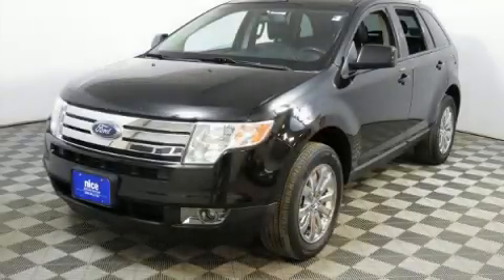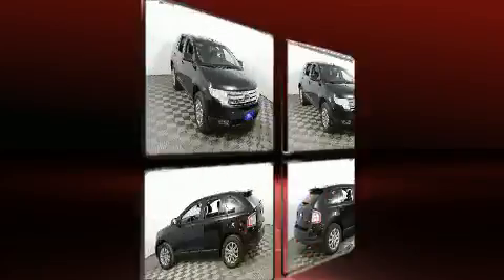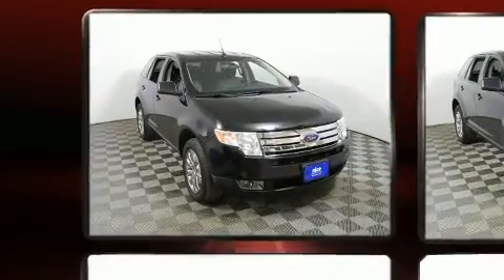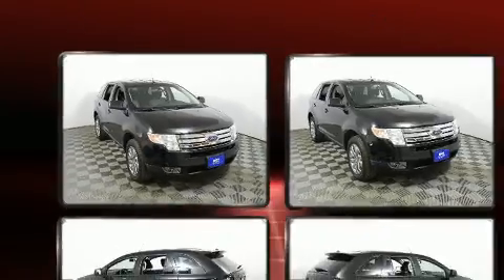2007 Ford Edge SEL in Sioux Falls, SD 57106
4901 W. 26th St

Load your family into the 2007 Ford Edge. Smooth gearshifts are achieved thanks to the 3.5 liter 6 cylinder engine, and for added security, dynamic Stability Control supplements the drivetrain. Top features include remote keyless entry, front and rear reading lights, a trip computer, front bucket seats, air conditioning, front fog lights, cruise control, and much more. Take assurance in side curtain airbags, providing head protection in the event of a severe collision. We know that you have high expectations, and we enjoy the challenge of meeting and exceeding them! Please don't hesitate to give us a call.